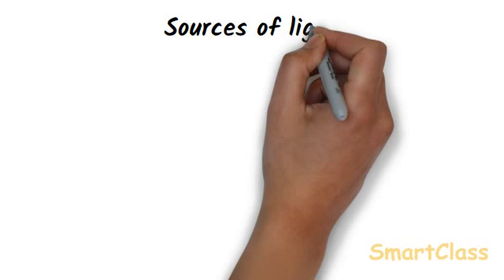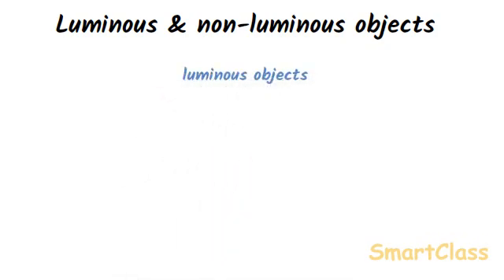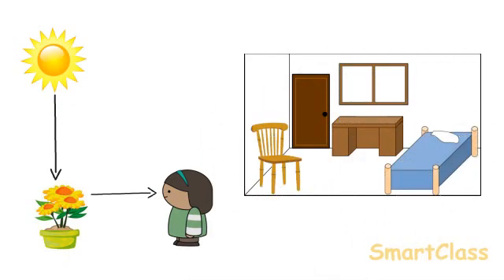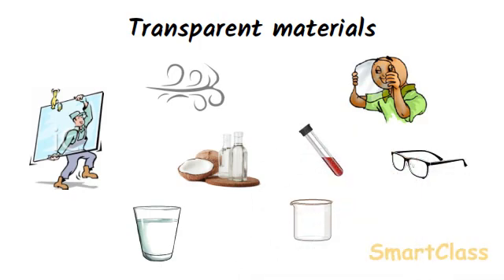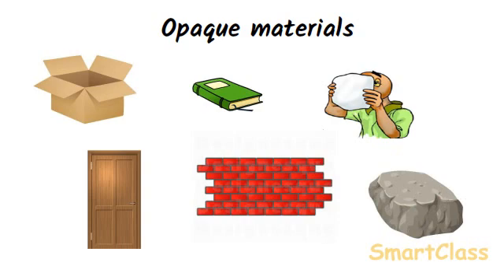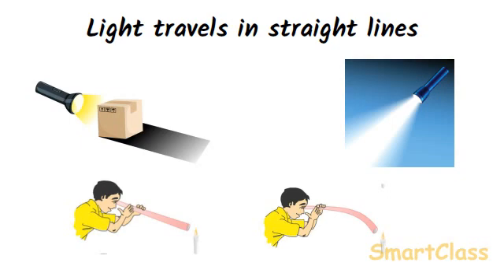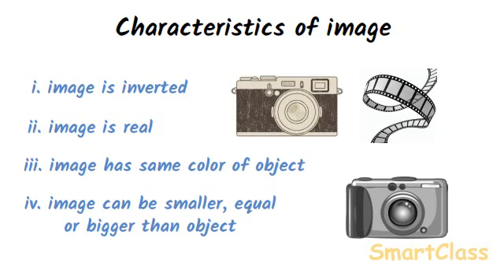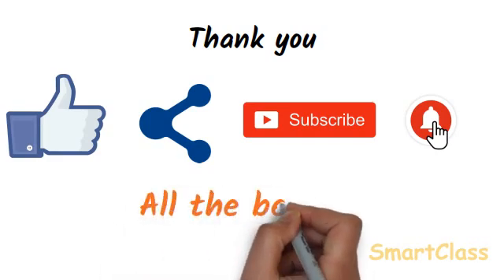8 Lights, Shadows,& Reflections CBSE Class 6 Science Part 1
Light is a form of energy. We need light to see things. We cannot see an object in the dark. During daytime, suns, light allow us to see objects. At night, it is the light of torch, an electric bulb or tube light which makes us see objects. Light enables us to see objects from which it comes or from which it is reflected. We detect light with our eyes.
i. Those sources of light which occur in nature as such are called natural sources of light. The sun is the best natural source of light. Nearly all the natural light we receive on the earth comes from the sun. the stars, meteors, and firefly are the other natural sources of light.
ii. Those sources of light which have been made by man are called man-made sources of light or artificial sources of light. Electric bulb, tube-light, kerosene oil lamp, candle and torch, are all man-made sources of light.
An object which gives out its own light is called a luminous object. The Sun, other stars, burning candle, lighted electric bulb, Lighted torch, glowing tube-light, the flame of a gas burner, firefly are all luminous objects. This is because they give out their own light. The luminous objects are in fact, the sources of light. Luminous objects can be seen even in dark as they give out their own light.
A luminous object can be seen because the light given out by it enters our eyes.
An object which does not give out its own light is called a non-luminous object. The table, chair, book, flowerpot, plants, bag, shoe, moon etc. are all non-luminous objects. The non-luminous objects can be seen only when light coming from a luminous object like sun, tube-light etc. falls on them. We can see the non-luminous objects because they reflect light received from luminous object into our eyes. For example, the moon is a non-luminous object which does not have its own light.
When a light falls on a material then three things can happen.
i. Either all the light can pass through the material or
ii. Only some of the light can pass through the material or
iii. No light can pass through the material.
Transparent materials
Those materials which allow all the light to pass through them are called transparent materials. The materials like, glass, air, water & coconut oil are transparent materials. They allow almost all the light to pass through them. We can see clearly through the transparent materials.
Translucent materials
Those materials which allow only some of the light to pass through them are called translucent materials. The materials like frosted glass, butter paper, tissue paper, muddy water and clouds etc. are translucent materials. They allow only a part of the light falling on their surface to pass through them. We cannot see clearly through a translucent material.
Opaque materials
Those materials which do not allow any light to pass through them are called opaque materials. The materials like cardboard, book, wooden door, brick wall, and stone, etc., are all opaque materials. These materials do not allow any light to pass through them. We cannot see anything through an opaque object. We cannot see anything behind the wooden door because it is an opaque object which does not allow any light to pass through it. So, if we cannot see through an object at all, it is not allowing any light to pass through it and hence it is an opaque object. The opaque objects do not allow light to pass through them because they absorb or reflect all the light falling on them
Light travels in straight lines
If we light a torch on a dark night, we will see that the beam of light produced by torch travels straight into darkness. This observation shows that light travels in straight lines
The property of light travelling in straight lines is called rectilinear propagation of light.
If we fix a lighted candle on a table and look through a stretched rubber tube with one eye keeping other eye closed, we will find that when the rubber tube is straight, we can see the light of candle flame through it.
The pinhole camera consists of a closed box having a small pinhole in the
front and a translucent screen made of butter paper at the back. The butter paper acts as a screen to receive the image of the object. Since butter paper is translucent, some light can pass through it due to which we can see the image formed on it by keeping our eye behind the pinhole camera. The pinhole camera works on the principle that light travels in straight lines. The light rays coming from an object and going through the pinhole, travel in straight lines to the screen.

i. The image in a pinhole camera is inverted as compared to the object
ii. The image is real as it can be formed on screen
iii. The image in a pinhole camera is of the same color as the object
iv. The image in a pinhole camera can be smaller than the object, equal to the object or bigger than the object.